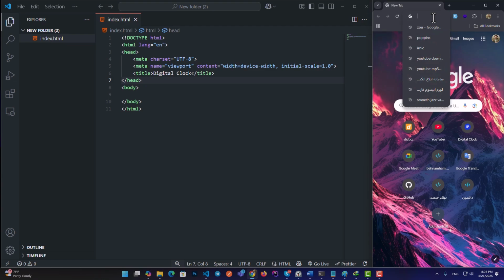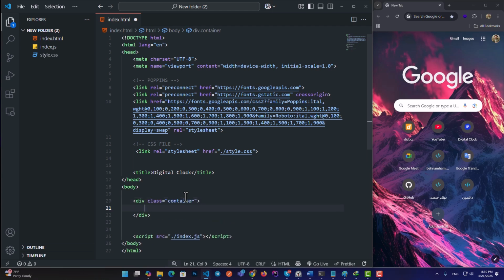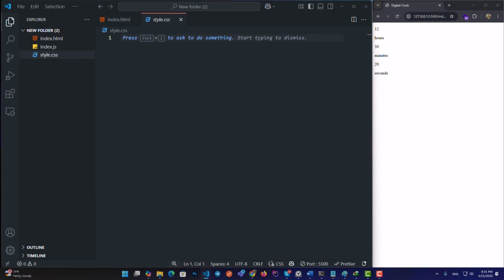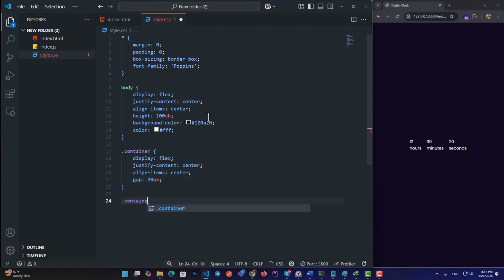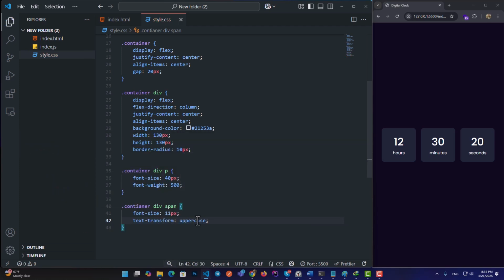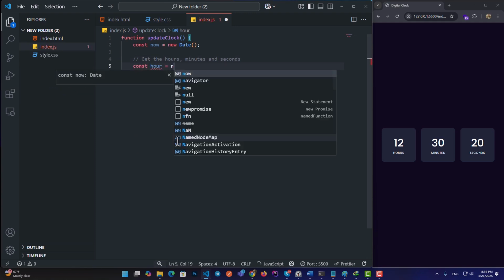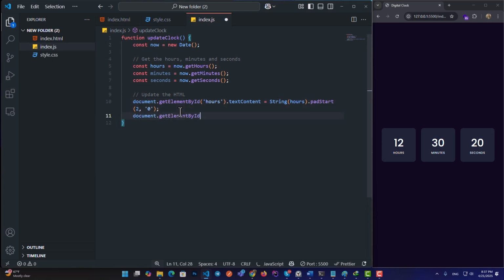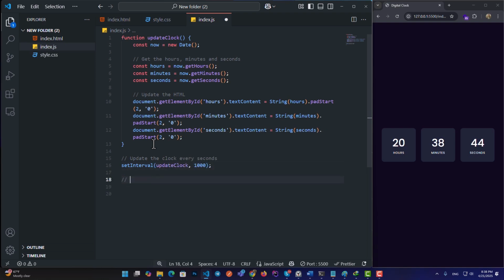Digital Clock with HTML, CSS & JavaScript | Real-Time Clock Tutorial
Want to build a stylish digital clock for your website? ⏳ In this tutorial, I’ll show you how to create a fully functional real-time clock using **HTML, CSS, and JavaScript**! You’ll learn how to format time, apply sleek designs, and make it update dynamically. Whether you're a beginner or looking to refine your skills, this tutorial is perfect for you.

✅ Display real-time hours, minutes, and seconds
✅ Apply CSS for a stunning clock design
✅ Use JavaScript to update time dynamically